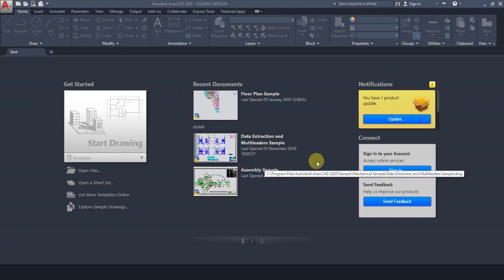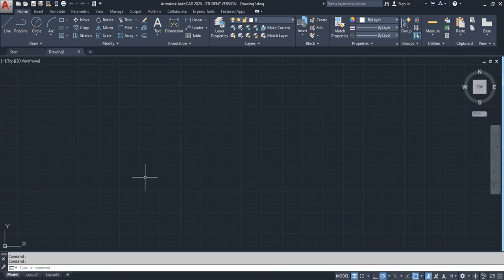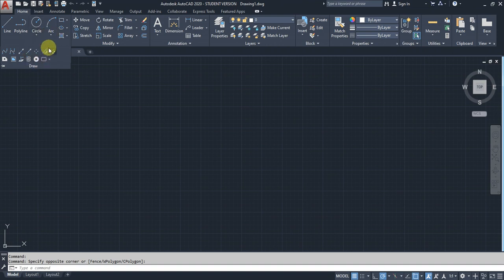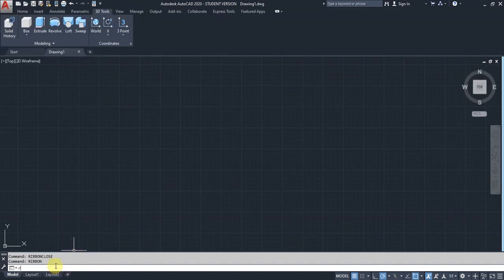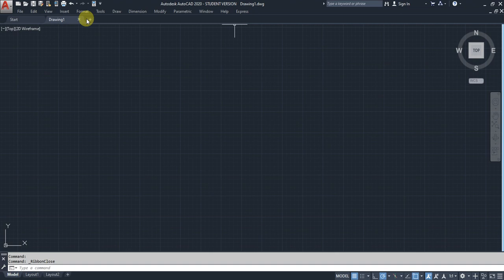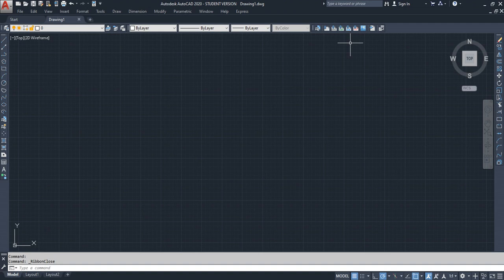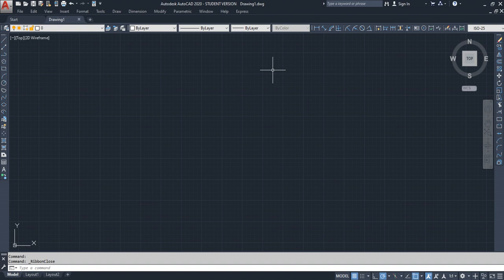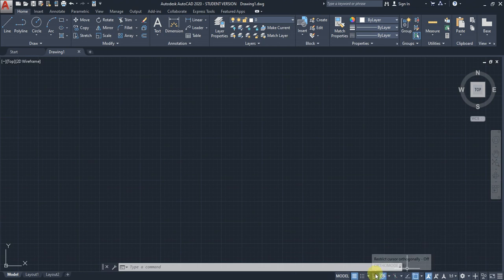AutoCAD Tutorial English 03 How To Create AutoCad classic workspace